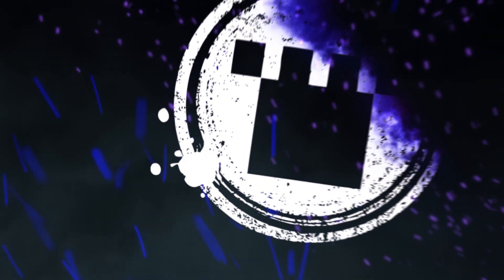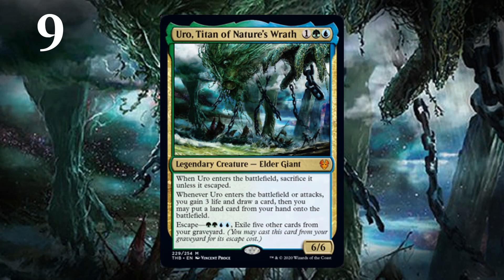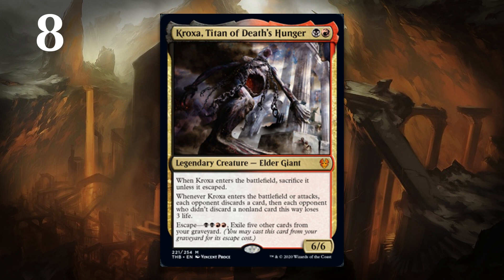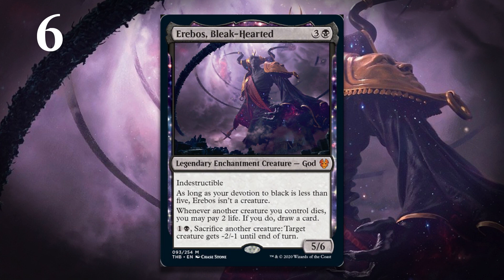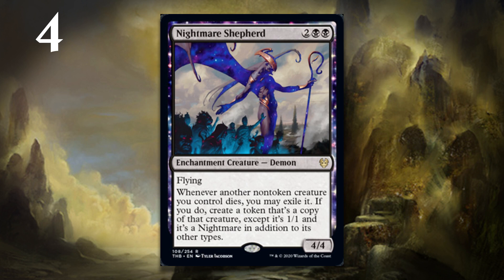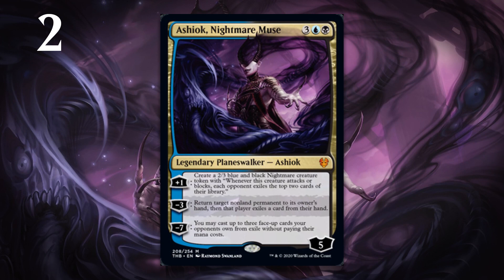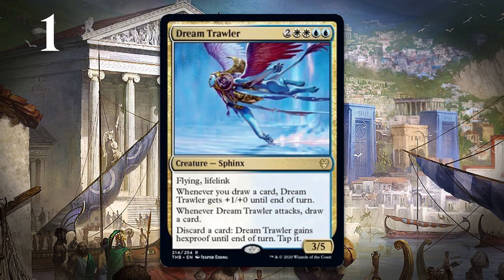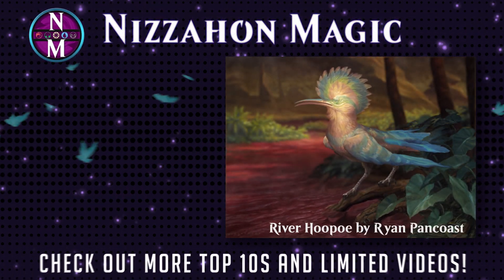MTG Top 10: Theros Beyond Death Bombs | Magic: the Gathering | Episode 233